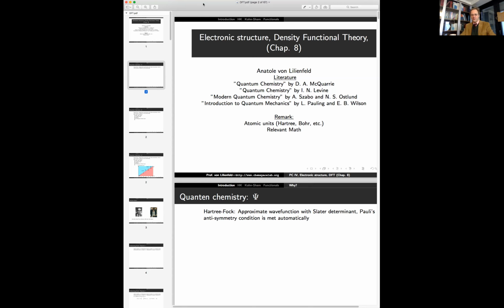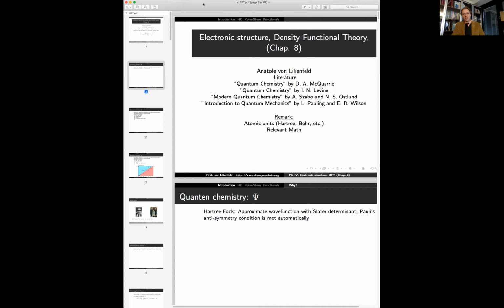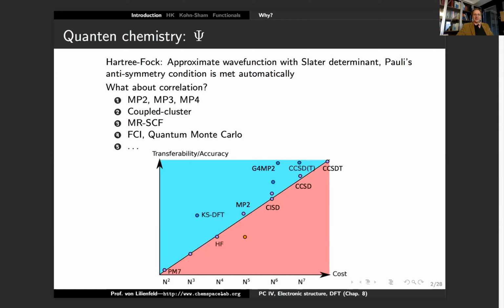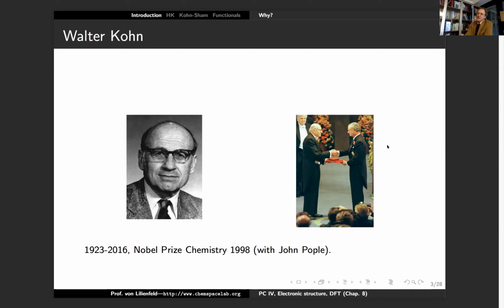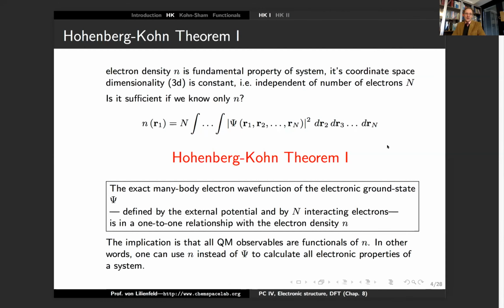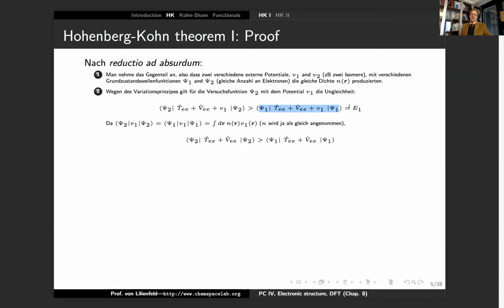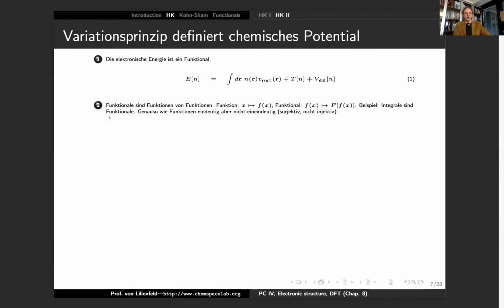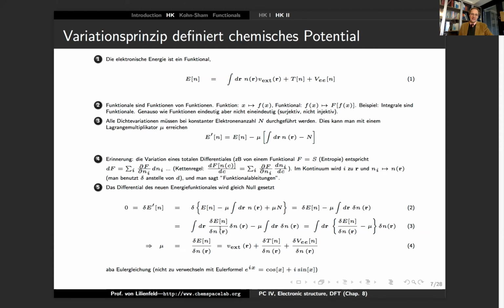Phys Chem IV_13.2